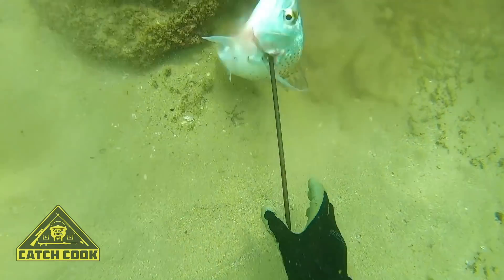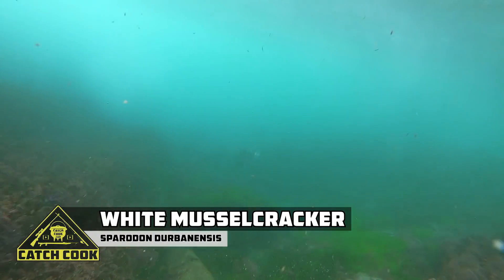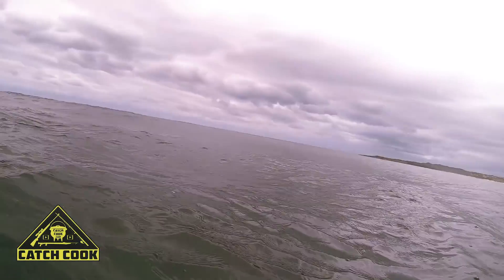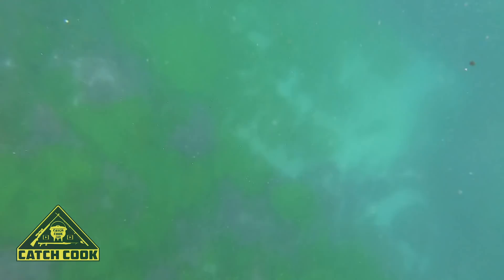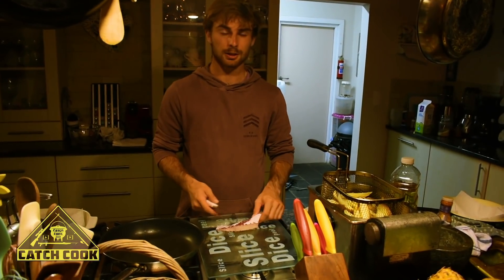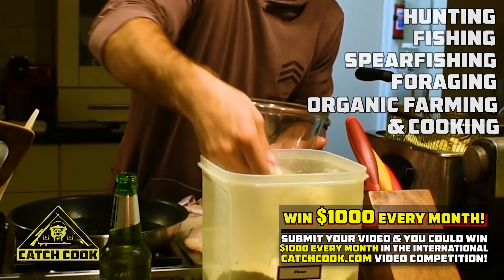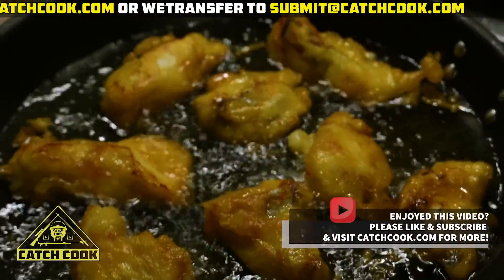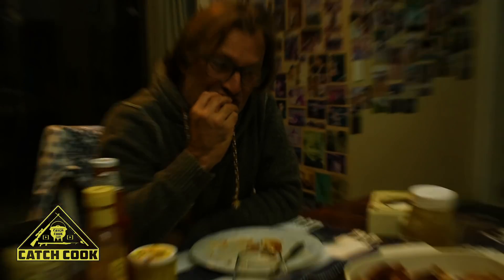Spearfishing for musselcracker and spotted grunter - catch cook - Glen Gariff, South Africa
It's the end of 2019 and Primal Provider #152, Chase, takes us spearfishing in Glen Garriff with his dad. They manage to catch two good size fish and later he shows us his beer-battered fish recipe that looks incredible!

Catch Cook Adventure merchandise is now available on our online store - @